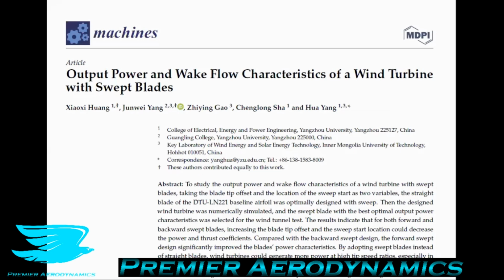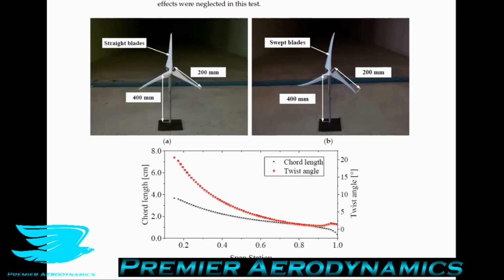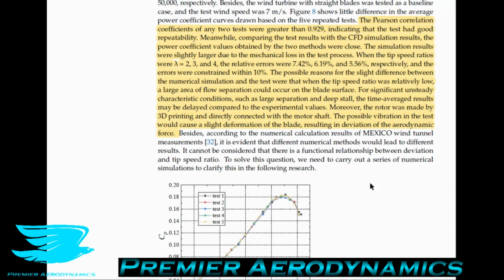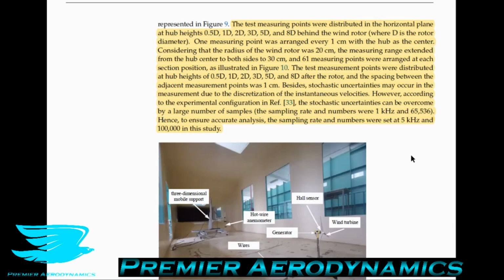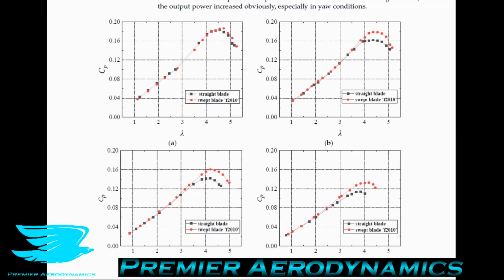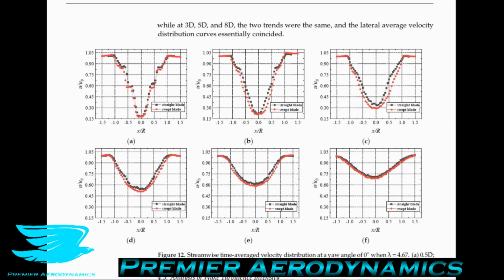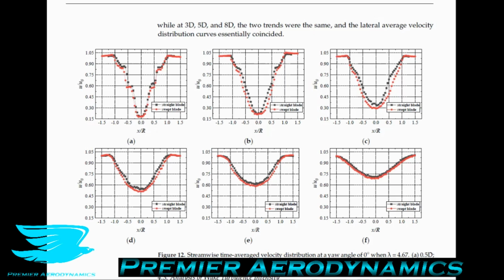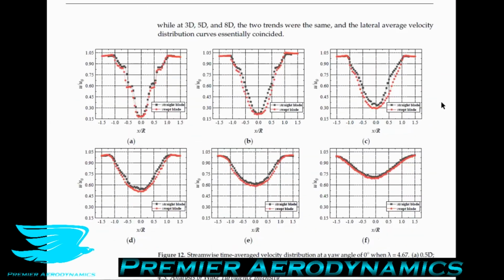Experiments on Wind Turbines with swept blades - Podcast #95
Let's look into how different sweep angles for wind turbine blades affect the power coefficient and thrust coefficient over a range of tip speed ratios! Part 2

Find out more in part 2 of this podcast!